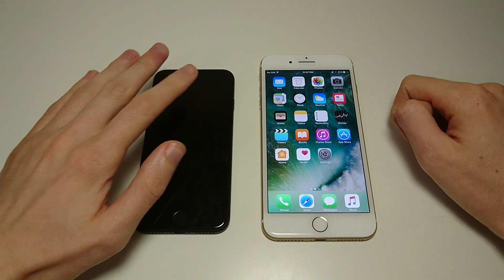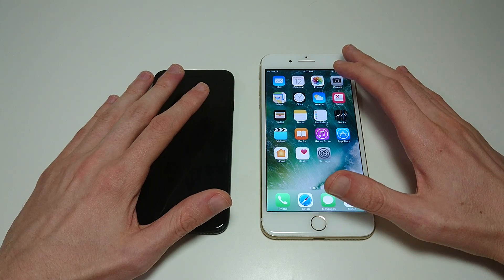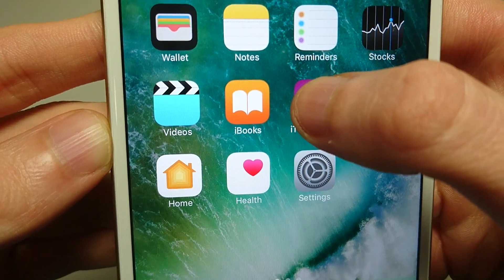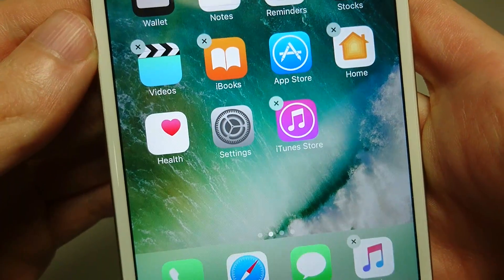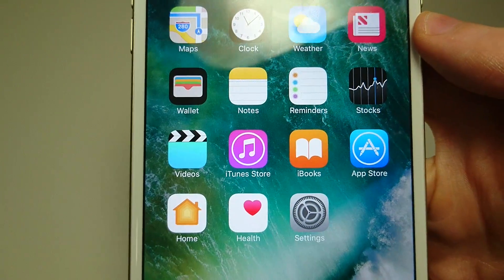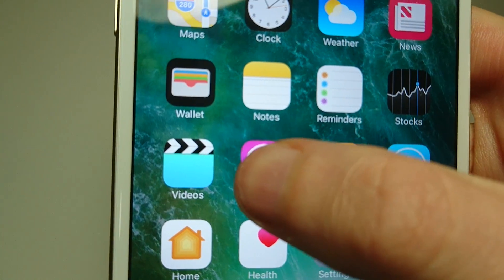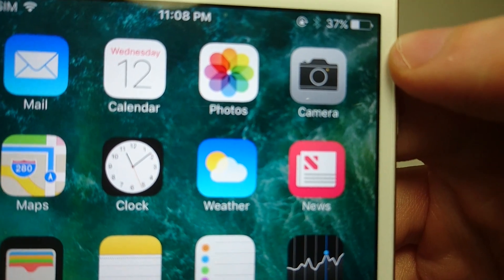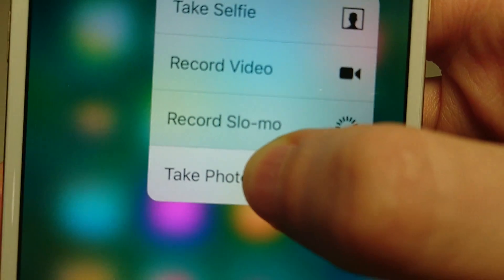iPhone 7 How to Move Apps Icons (iOS 10)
Apple iPhone 7 and 7 Plus how to move apps and rearrange on iOS 10. Icons can be dragged by holding down lightly.